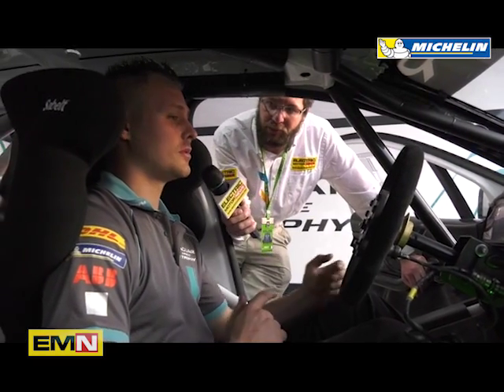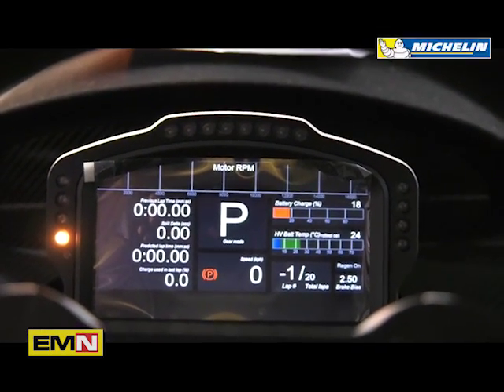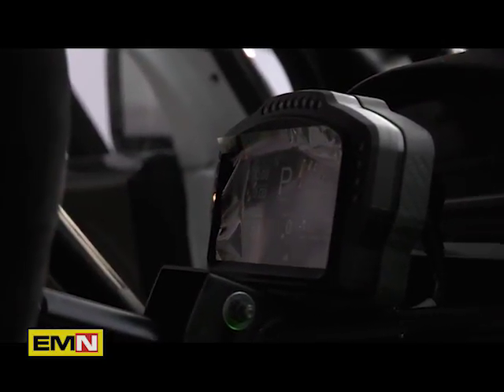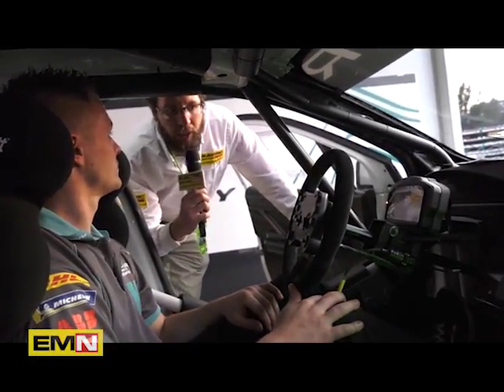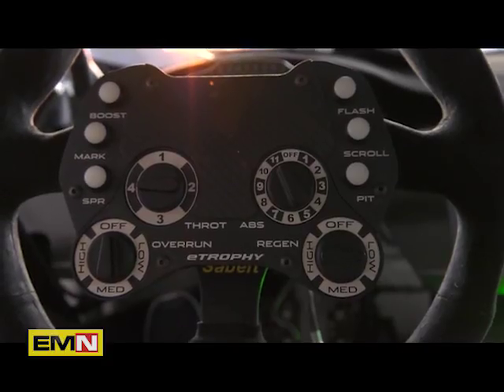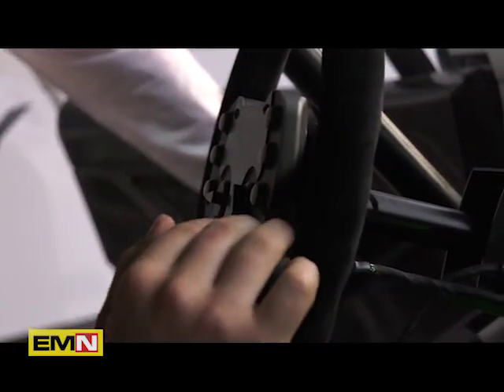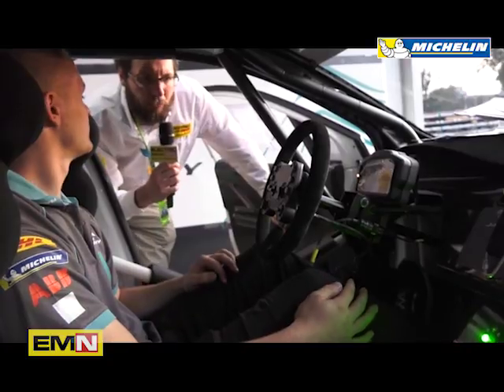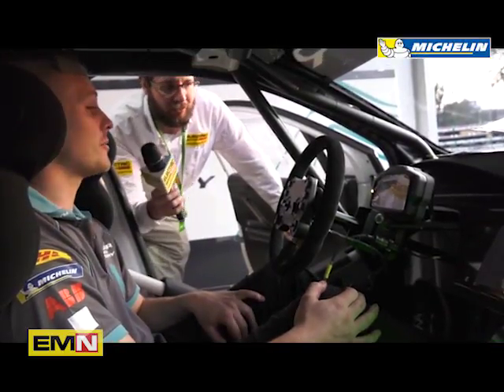Il cruscotto della Jaguar I-PACE eTROPHY - Electric Motor News al Mexico City E-Prix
Come è il cruscotto delle vetture che gareggiano nel campionato monomarca Jaguar I-PACE eTROPHY? E’ simile a quello della vettura stradale?. La risposta in questo servizio.
Servizio di Simone Rambaldi, riprese di Daniele Drago.